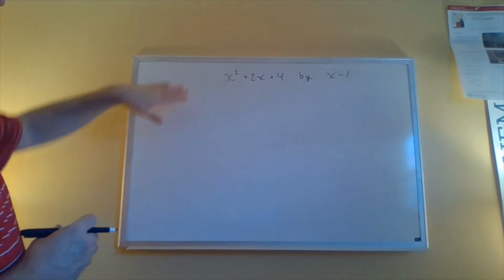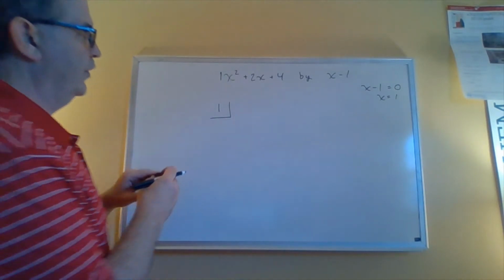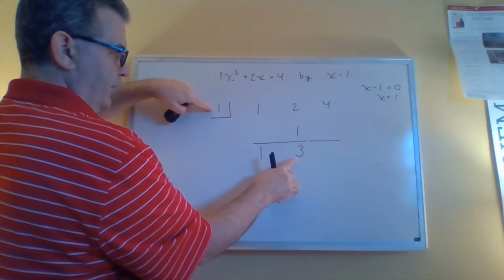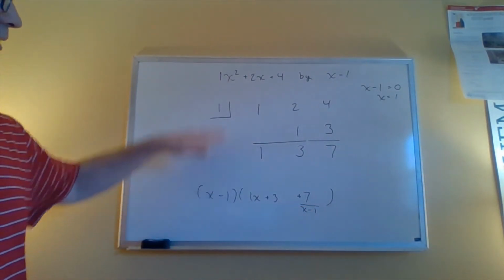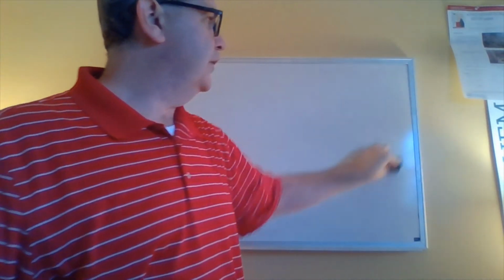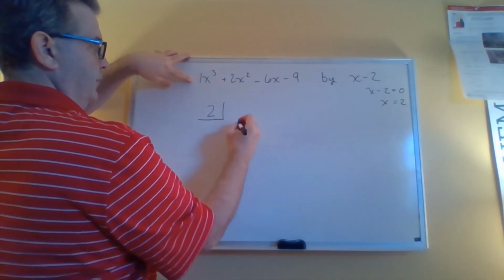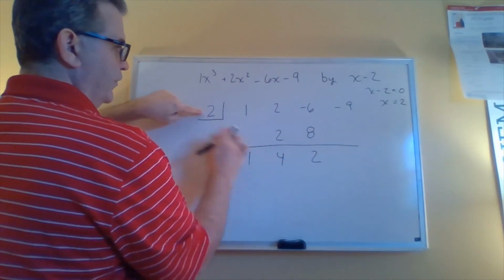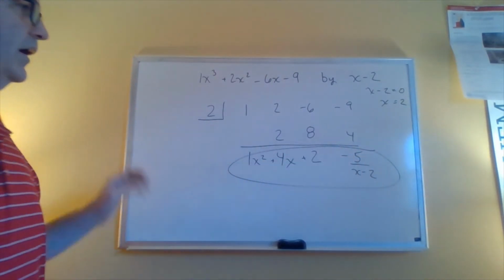More Synthetic Division